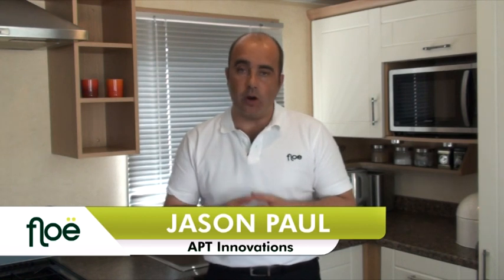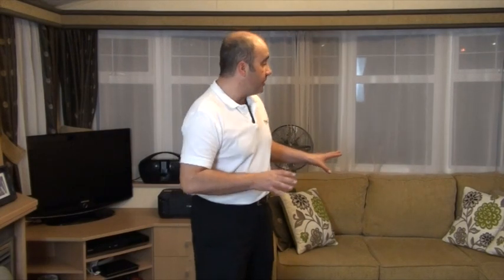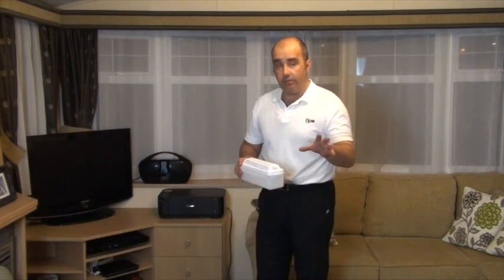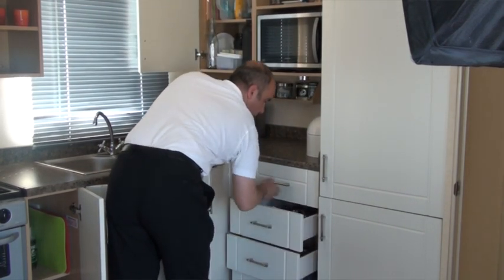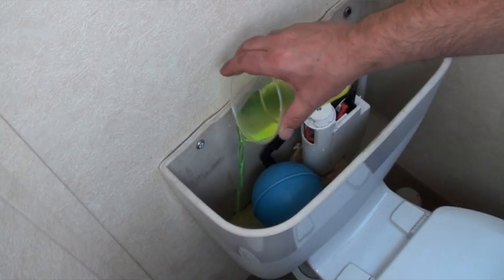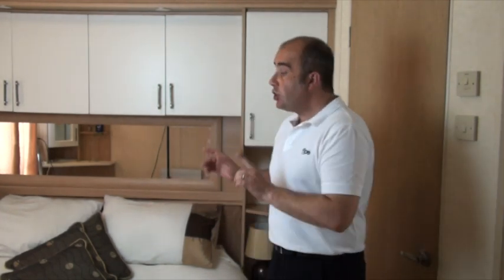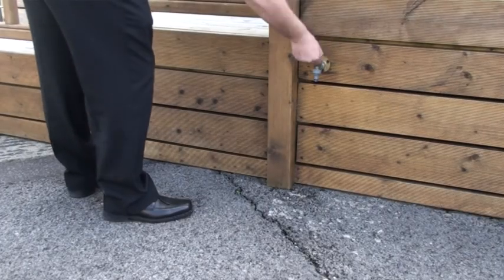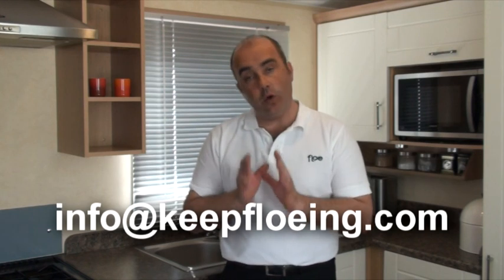Floe 868 Ch 5 - Fully Winterise your Caravan / Lodge or Holiday Home with Floe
Draining down a property is only part of the winterising process, so as a static caravanner for 40 years, Jason takes you through pretty much everything you would need to know to winterise your own static / lodge or holiday home.

This video is part of the series on DVD that accompanies Floë Induratec 868 - Integrated Water drainage system, which is the latest offering from APT Innovations Ltd.  It is suitable for draining down and winterizing a static caravan, park home, lodge, wooden cabin, bricks and mortar homes and holiday homes in approximately 4-6 minutes.

This enables you to drain your own property, other water devices and garden irrigation without having to pay anyone, while allowing you the benefit of using your property throughout the winter months, draining quickly when you leave.

In addition, Floë will clean the inside of the pipes of bacterial buildup to 99.95%. Plus, it will cleanse the inside of the boiler, extending the life expectancy of the heat exchanger indefinitely, while saving you 15% on fuel.

Floë is easily and permanently fitted to the property, so the only thing the owner needs to do is, turn off the mains water supply, switch Floë on and then start opening and draining taps (faucets), showers and toilets. Everything is now operated from the inside the property, comfortably in the warmth.

With its own PCB brain and clever compressor, Floe will automatically stop at the correct pressure and restart automatically after each outlet is drained.

Thanks